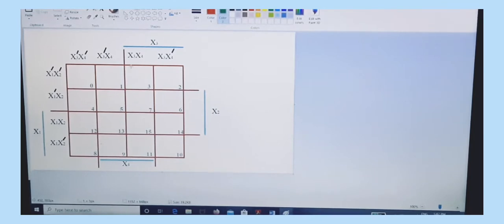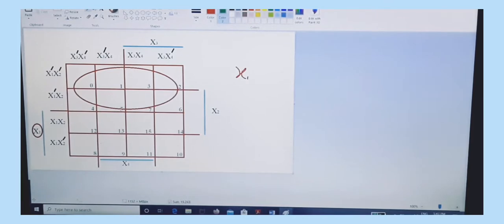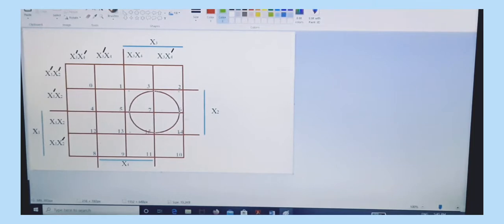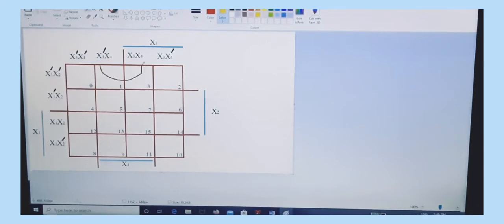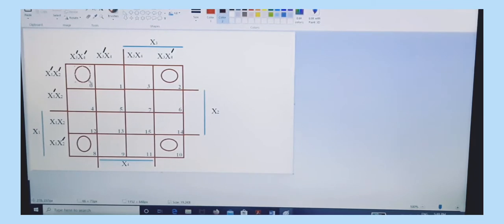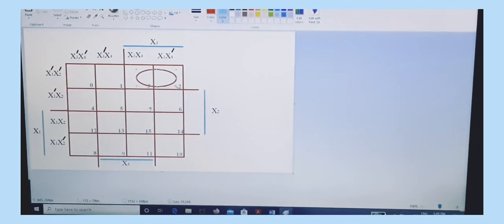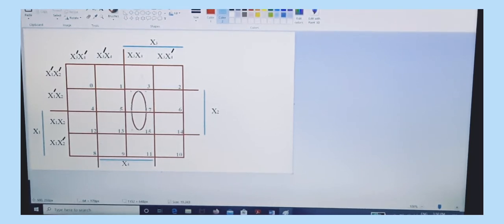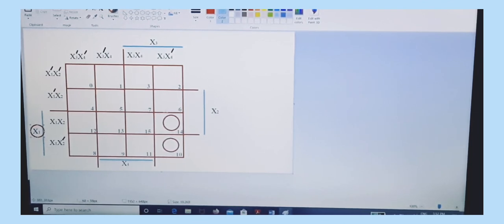Combining Cells in Karnaugh Map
The method of combining neighboring cells in Karnaugh Map is explained.